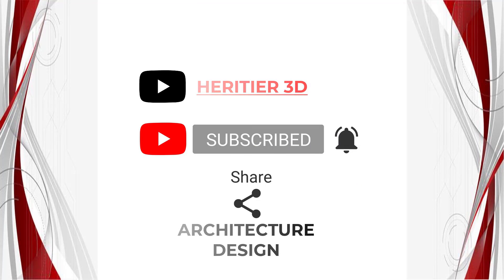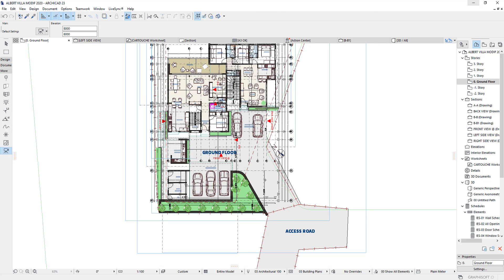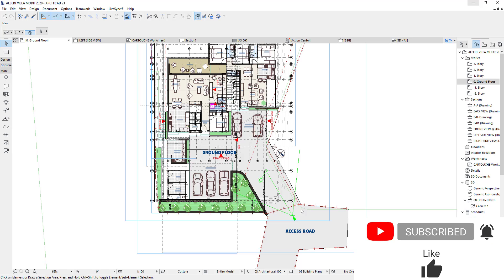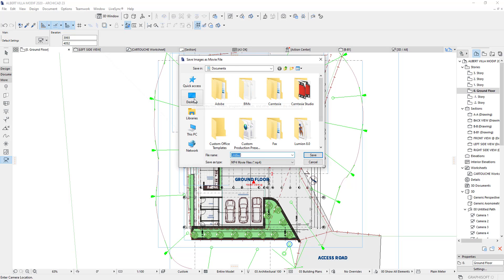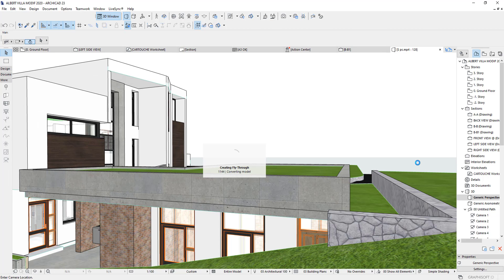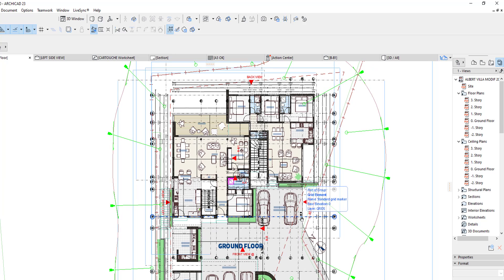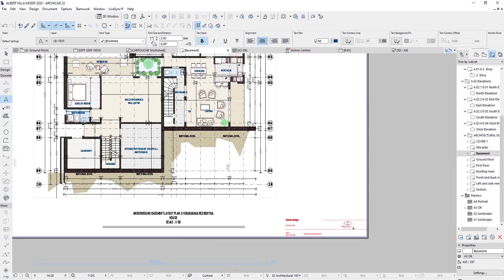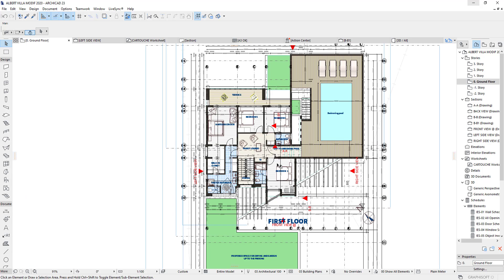Archicad 24 - 23 Tutorial, camera set fly through and video animation by only Archicad.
This video is all about how you can set cameras in Archicad and provide a video animation by using Archicad only. Enjoy

HERITIER 3D
Video category: Educational video